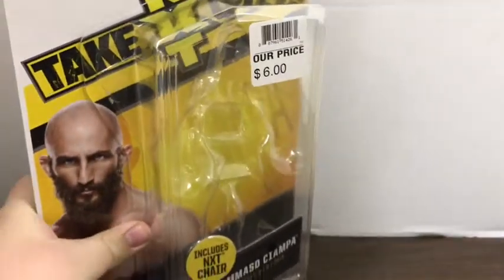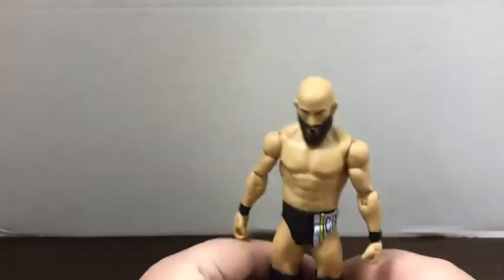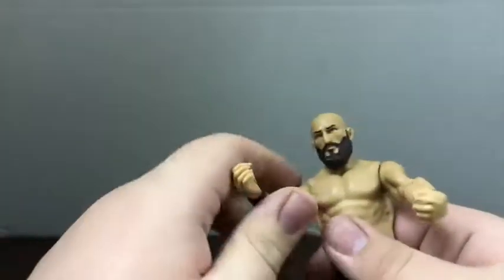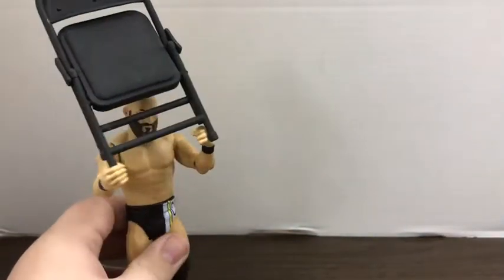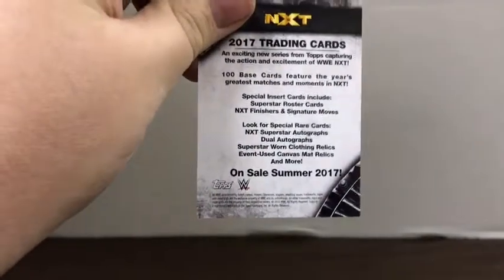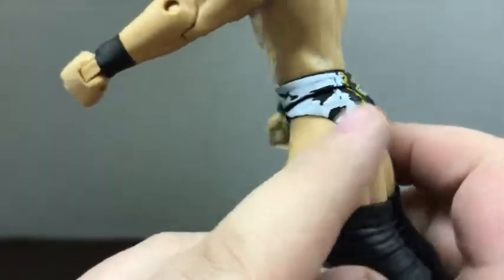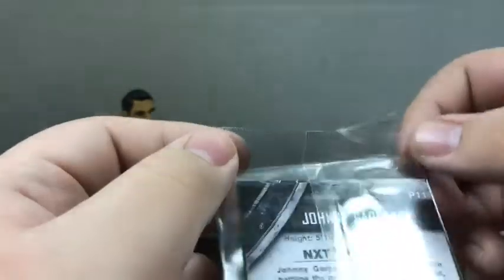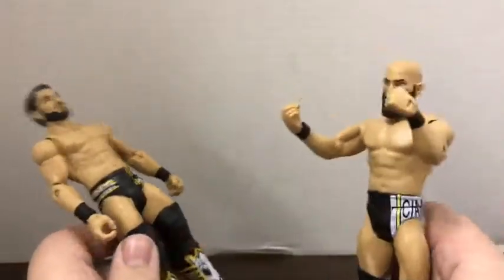WWE NXT Basic Ciampa & Gargano Review